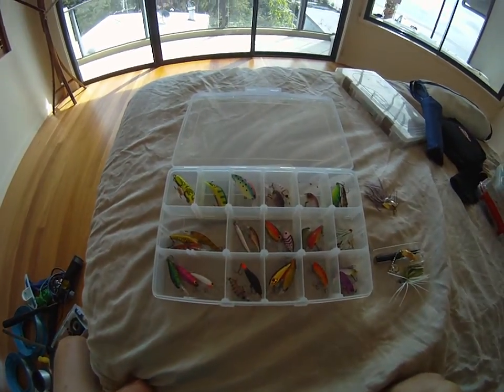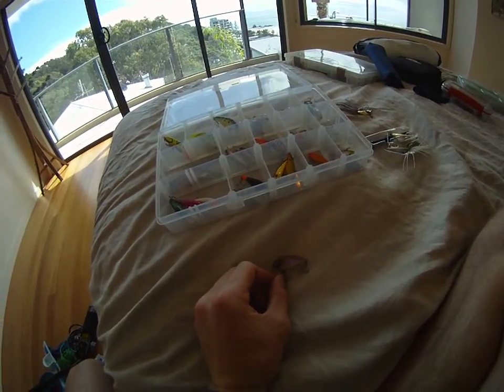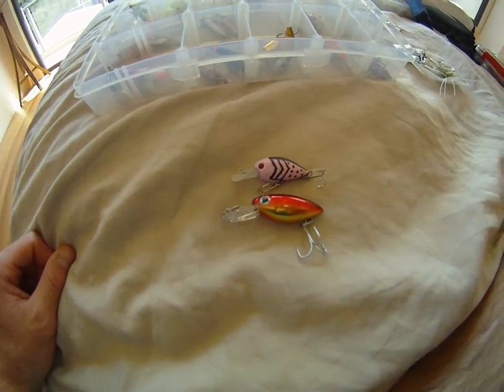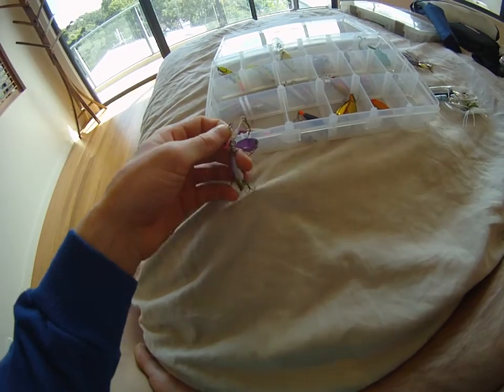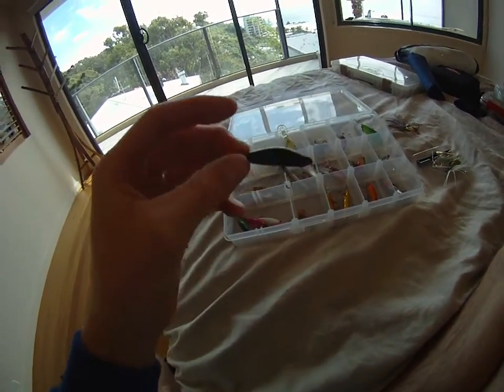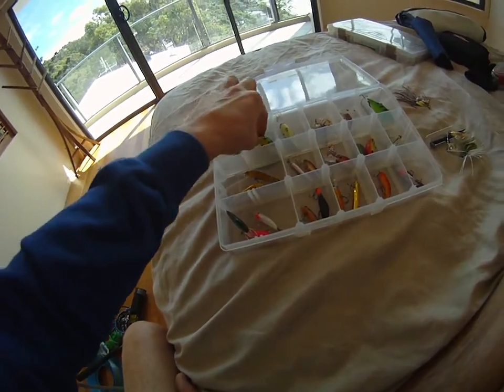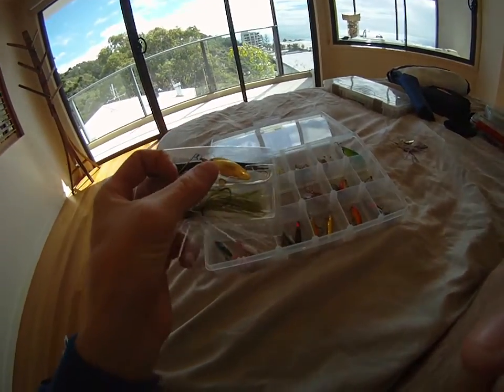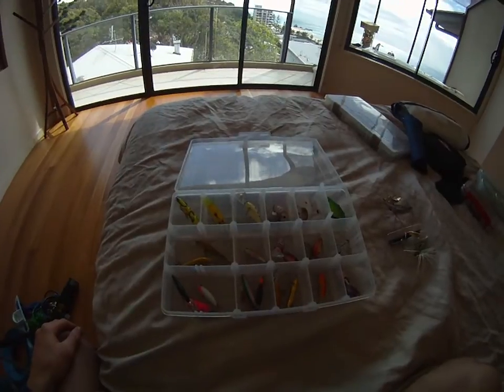Tommy's Tackle Box - Freshwater Lure Fishing - Which lures to use?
Tommy's Tackle Box is a video series to show you which lures to use, why, and how. Enjoy!